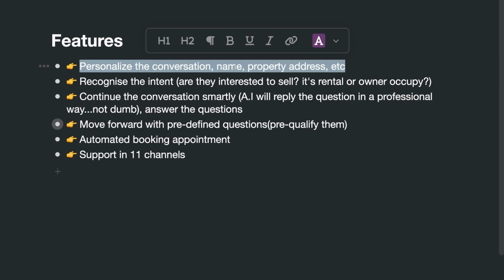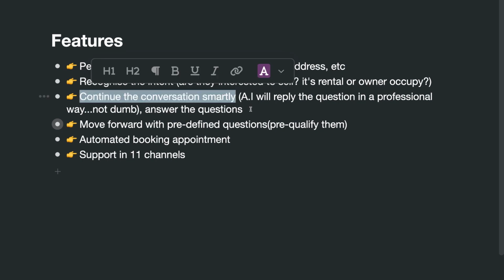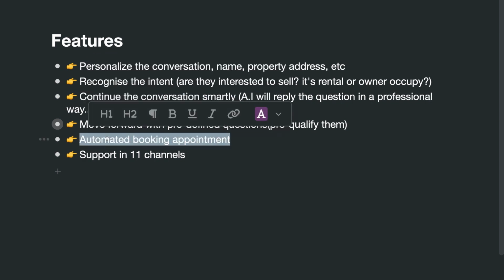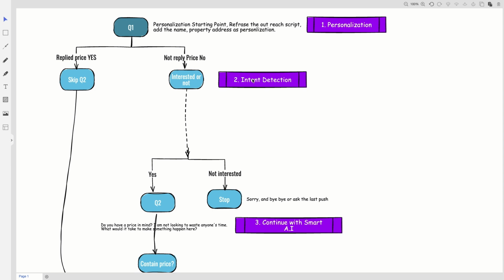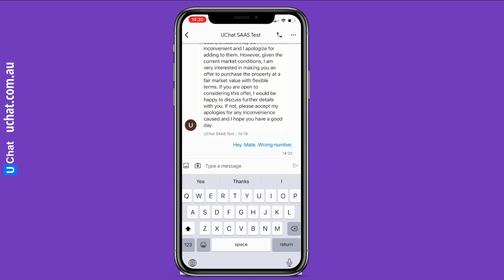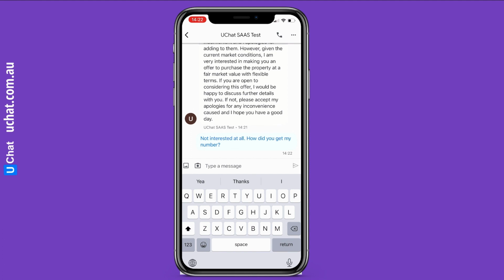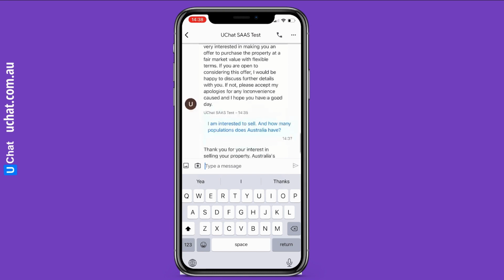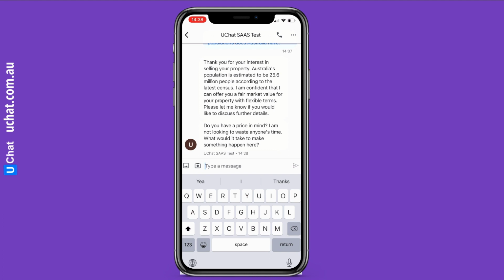Automate prospecting, Outreach & qualify the leads, Booking Appointment with UChat & OpenAI